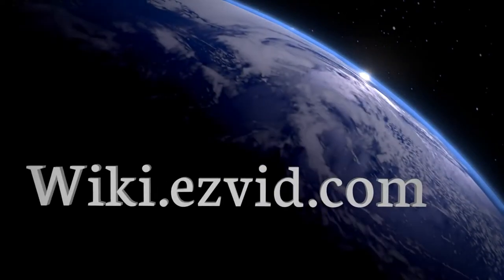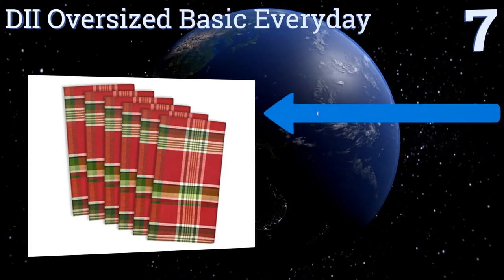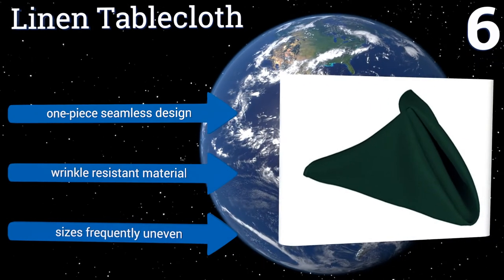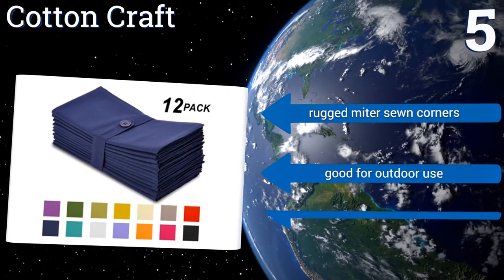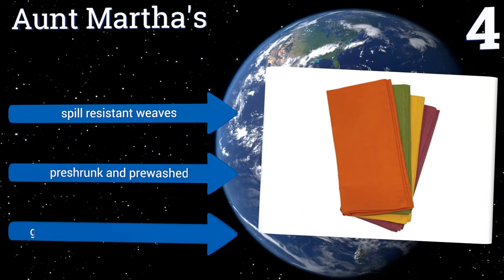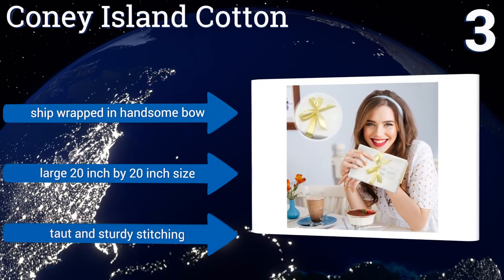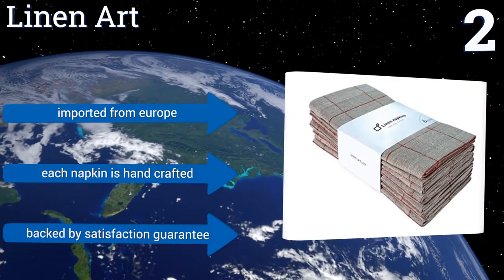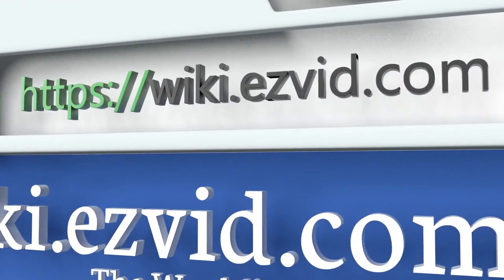7 Best Cloth Napkins 2017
Cloth napkins included in this wiki include the dii oversized basic everyday, utopia bedding, coney island cotton, cotton craft, linen tablecloth, linen art, and aunt martha's.